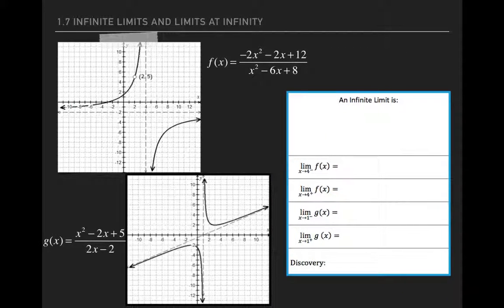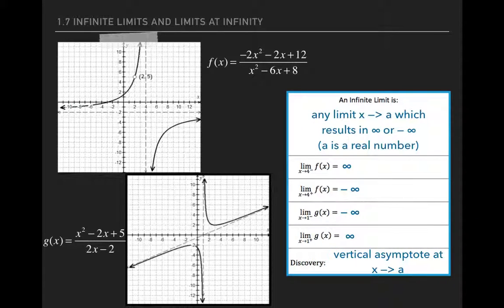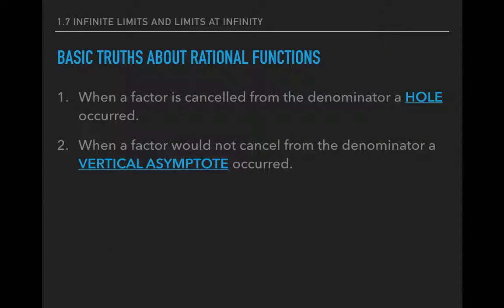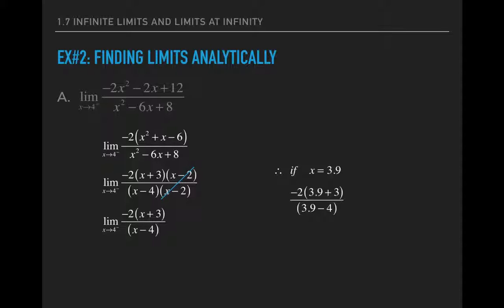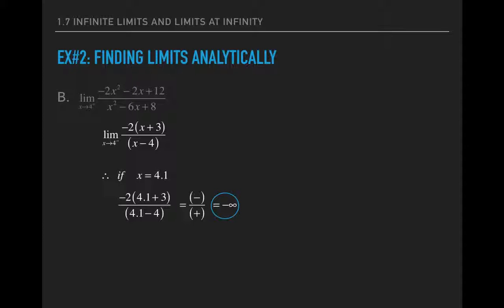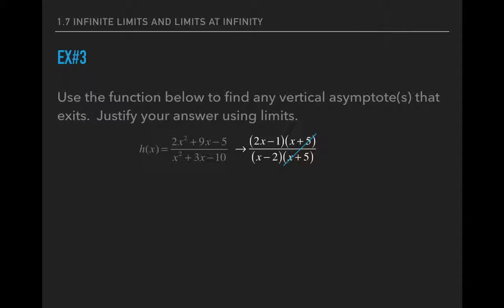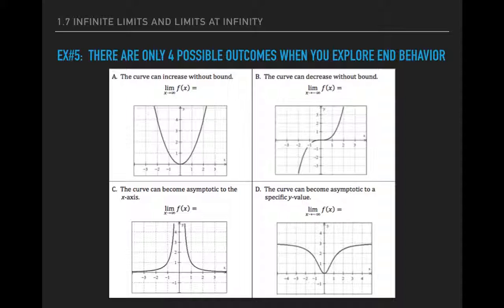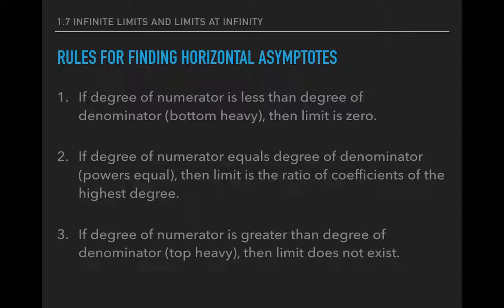Cal 1.7 Infinite Limits and Limits at Infinity Part1